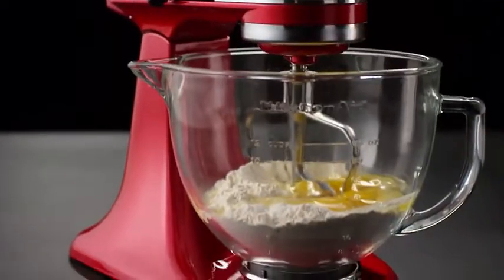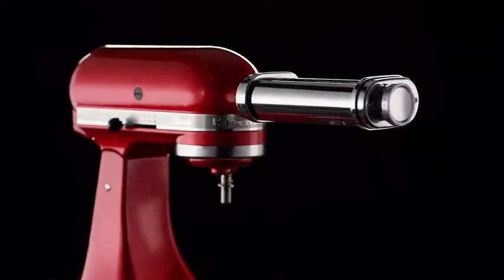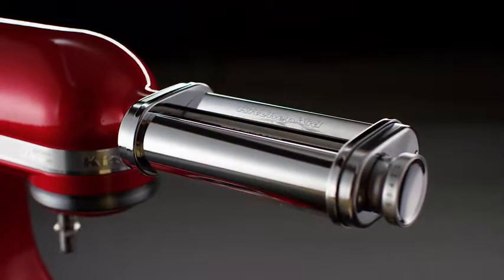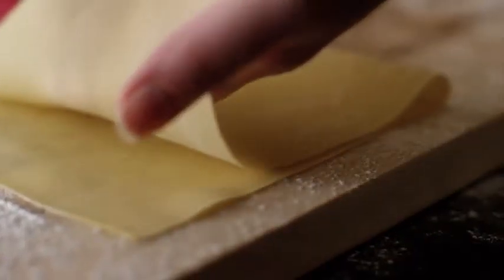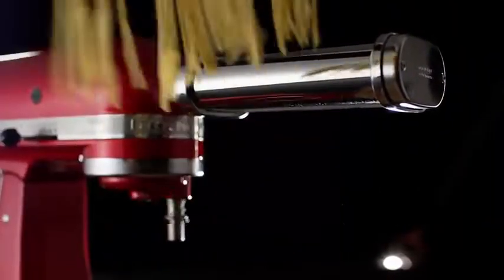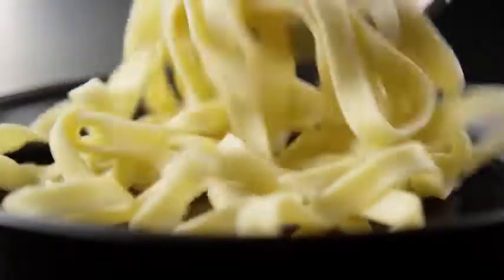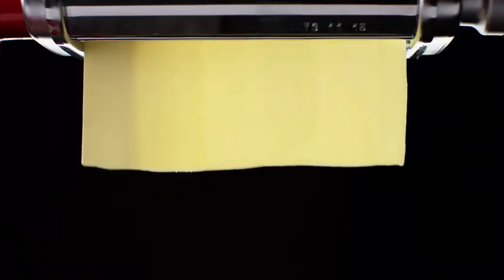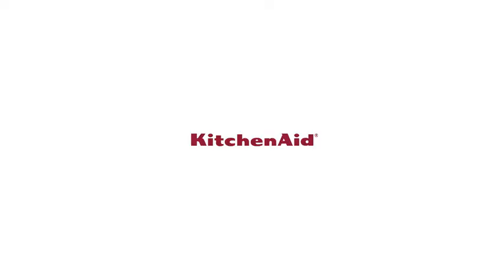KitchenAid KSMPRA Pasta Roller & cutter attachment set, Pack of 1